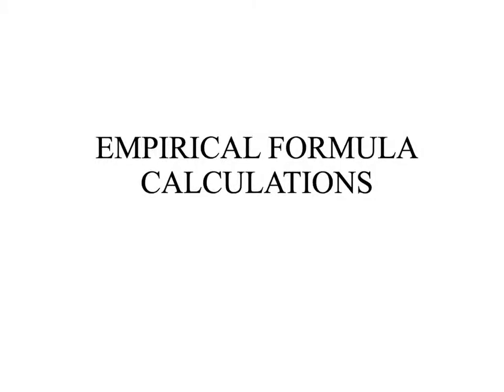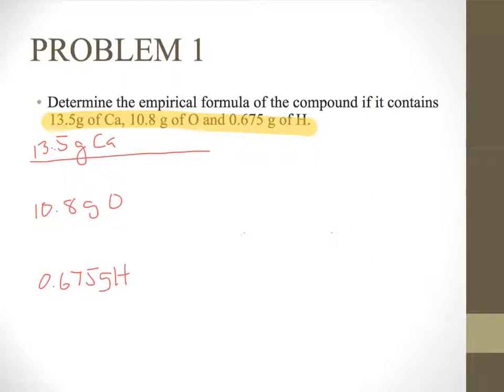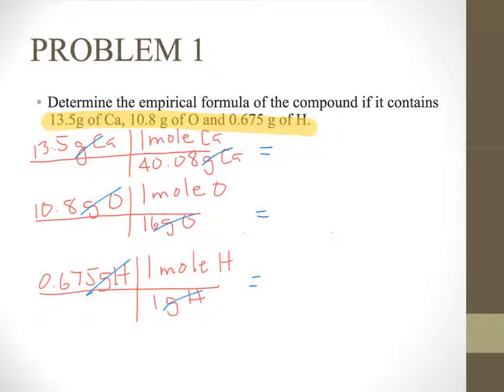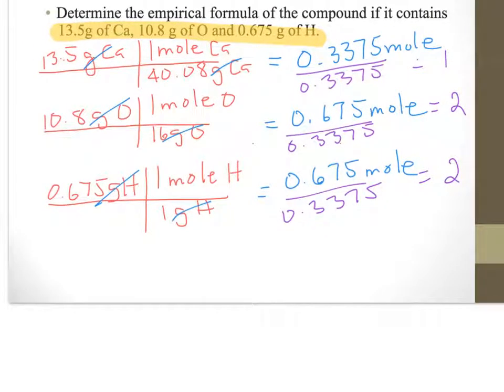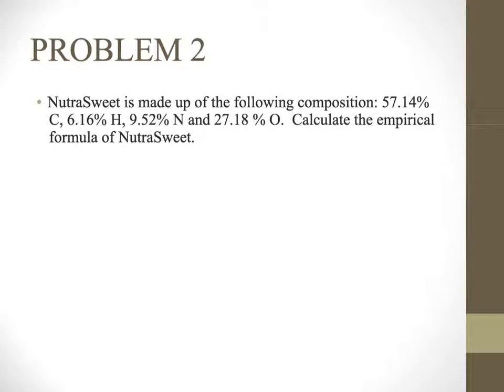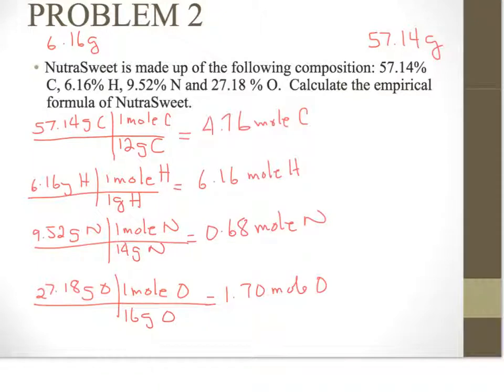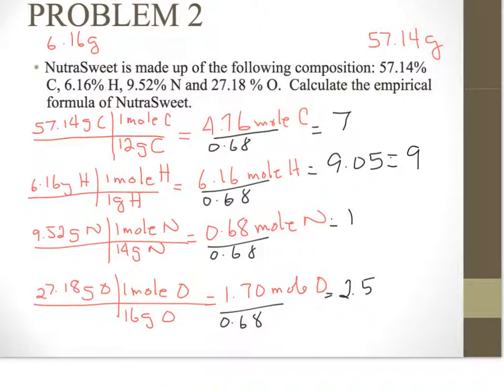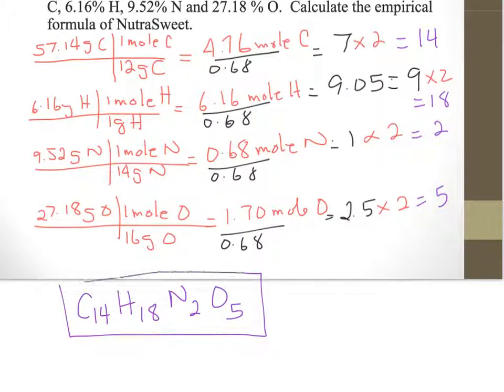3-empirical formula calc r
Chemistry
Calculating empirical formula